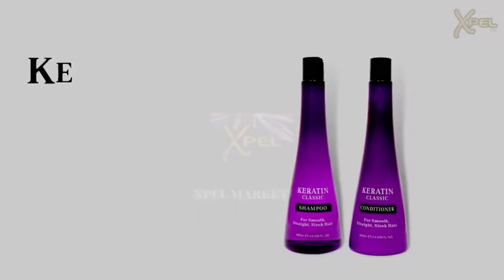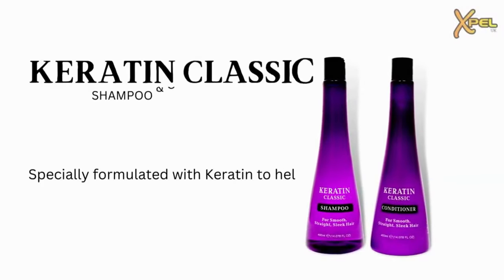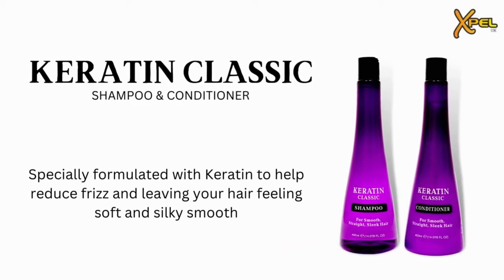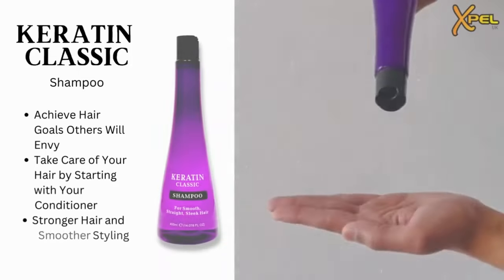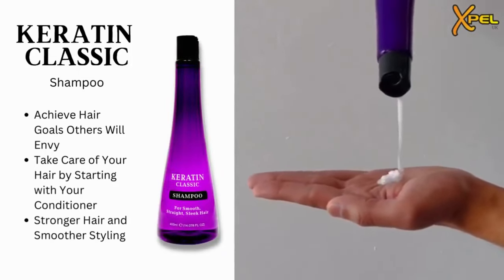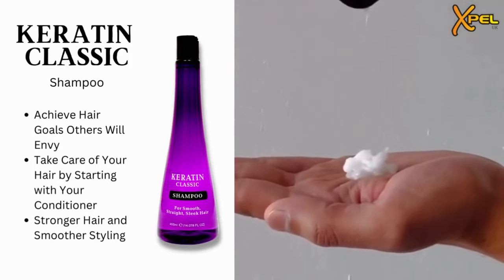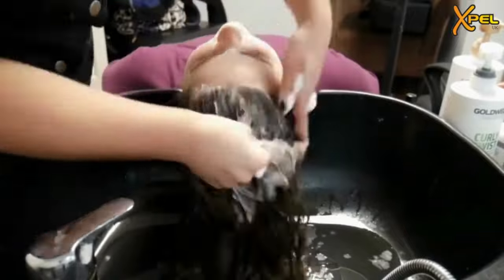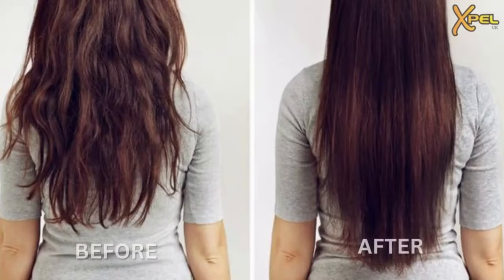keratin classic shampoo & conditioner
"Transform your hair with our Keratin Classic Shampoo & Conditioner! Our formula is enriched with natural keratin to strengthen and nourish every strand, leaving you with silky, smooth locks that shine. Say goodbye to frizz and hello to healthy-looking hair. Try it now!"